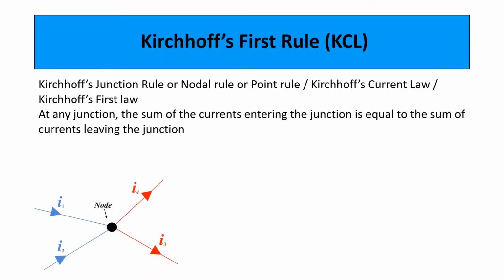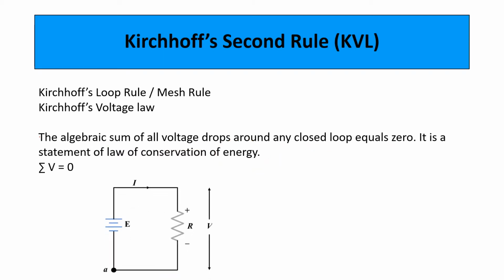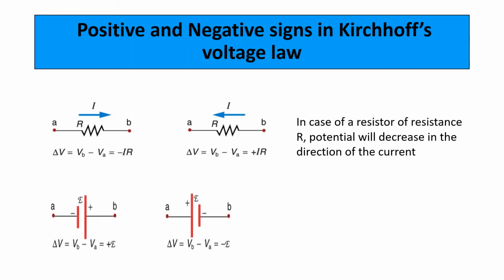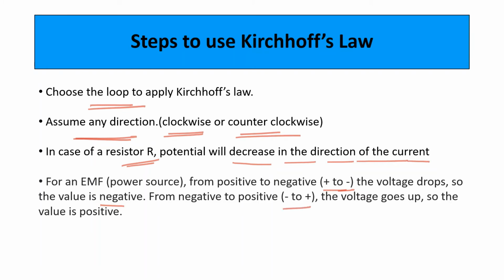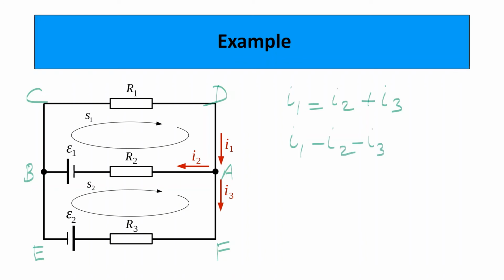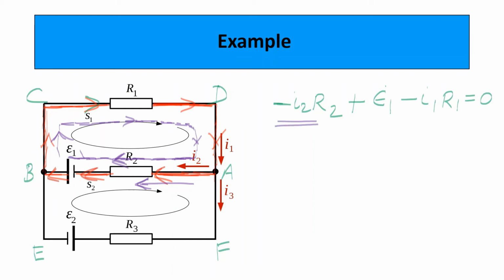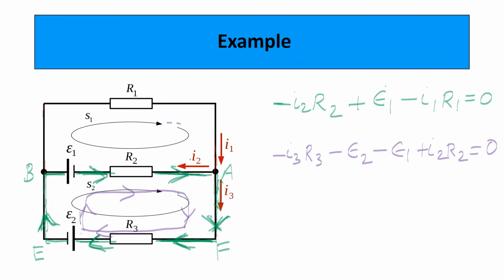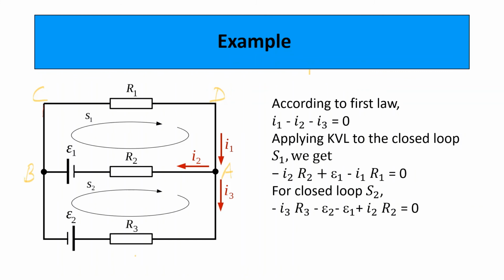Kirchhoff's Rules - Kirchhoff' s Current Law and Kirchhoff's Voltage law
Kirchhoff’s Junction Rule or Nodal rule or Point rule / Kirchhoff’s Current Law / Kirchhoff’s First law states that at any junction, the sum of the currents entering the junction is equal to the sum of currents leaving the junction.
Kirchhoff’s Loop Rule / Mesh Rule /Kirchhoff’s Voltage law states that the algebraic sum of all voltage drops around any closed loop equals zero.

Relation between Electric Current and Drift Velocity
Video # 7
Drift Velocity is the average velocity attained by the electrons due to the electric field.
Video # 6
1. Electric field due to an infinitely long straight uniformly charged wire.
2. Electric field due  to uniformly charged infinite plane sheet.
3. Electric field due to uniformly charged thin spherical shell.
Video # 5 - Gauss Law
Video #4  Electric Flux
Video #3  Electric Field in Electrostatics
Video #2  Permittivity in Electrostatics
Video #1 Coulomb's Law in Electrostatics